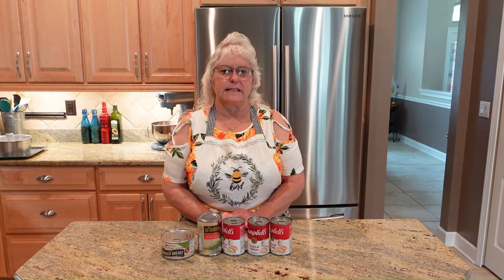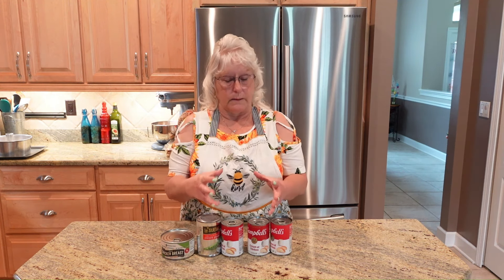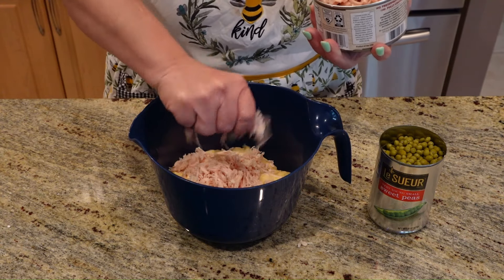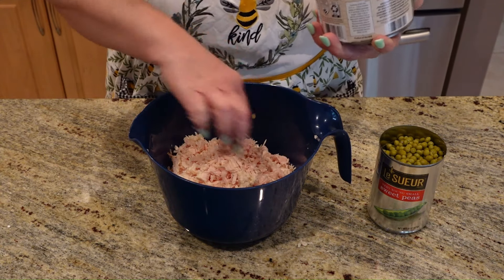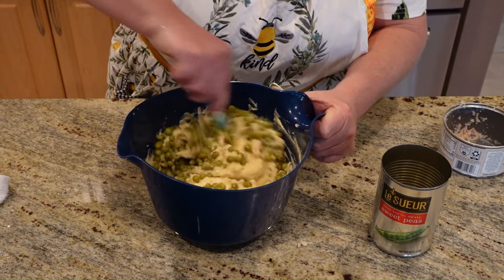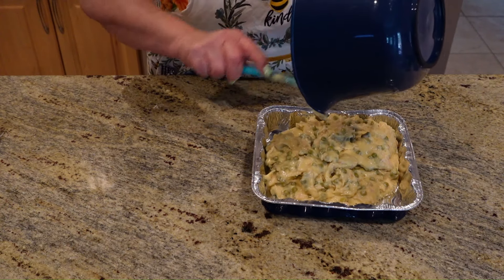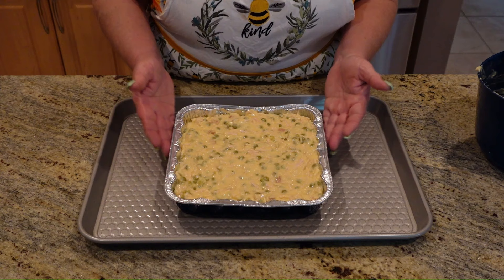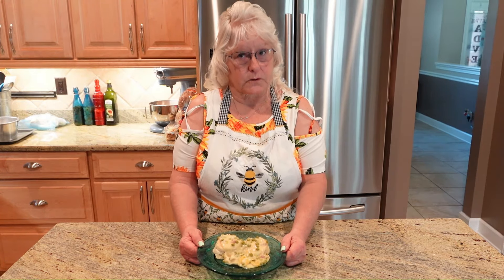Easy Chicken Pot Pie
This is a long time family favorite